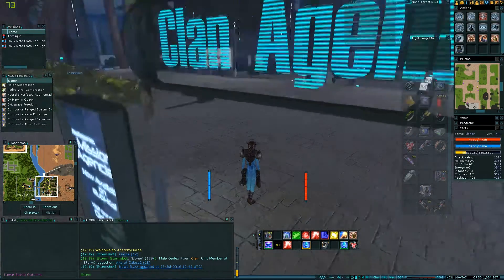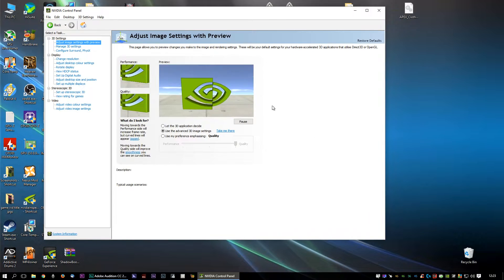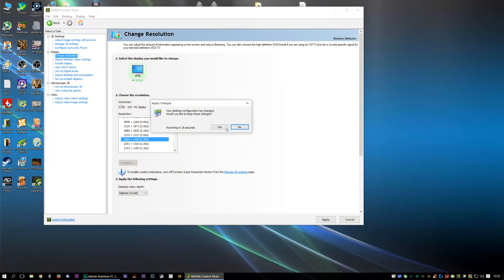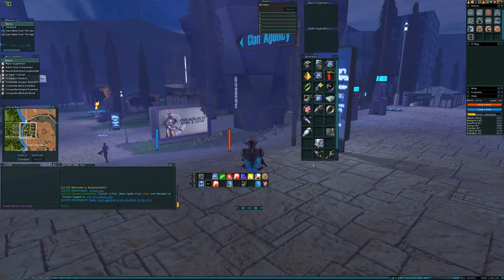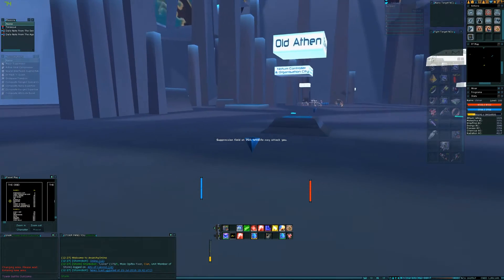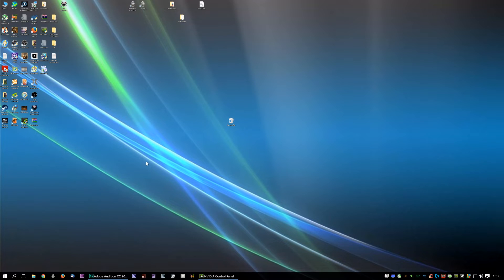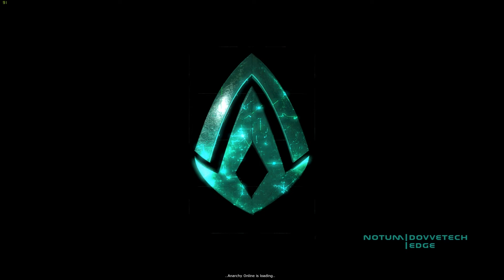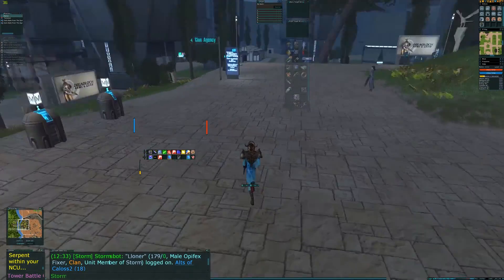Anarchy Online 18.8 - Using DSR [ Scaling the GUI + Resolution ]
Anarchy Online 18.8 - DSR [ Scaling the GUI ]
In this episode, we cover the basics of scaling the game.